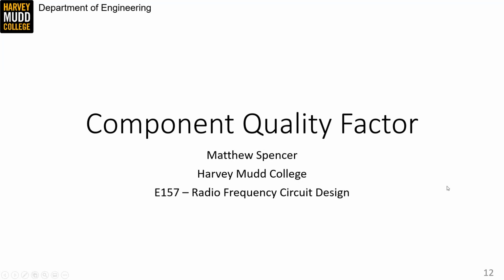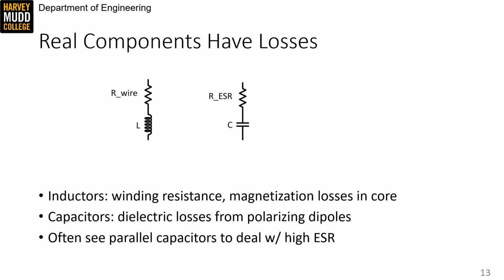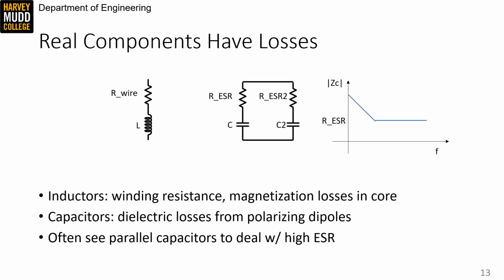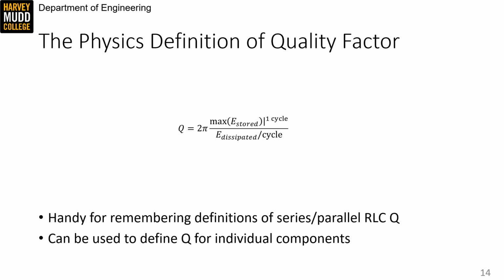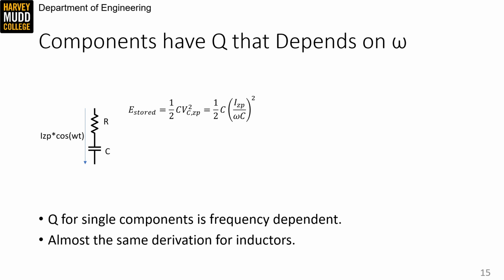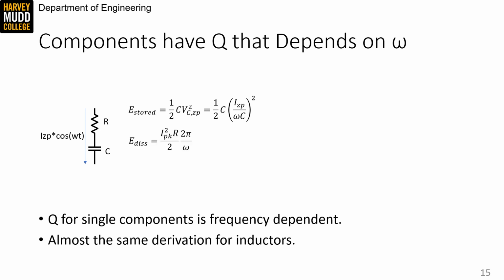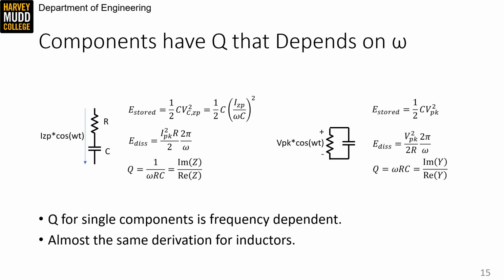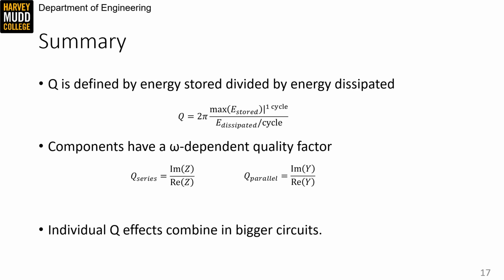HMC E157 Lec07 V03 Component Quality Factor